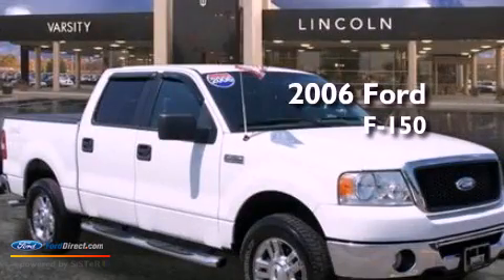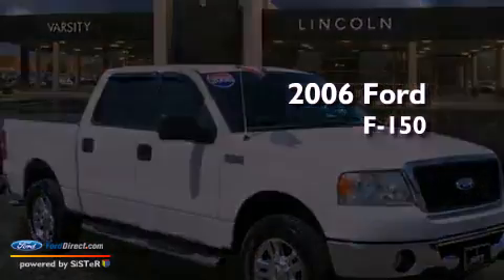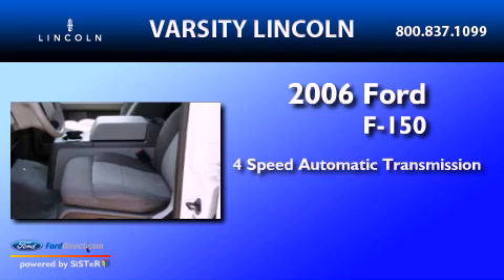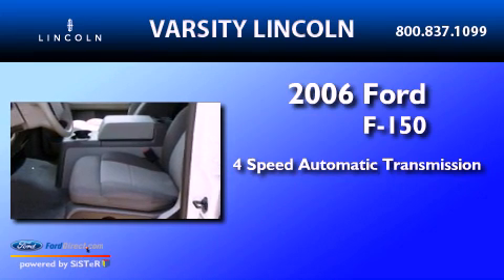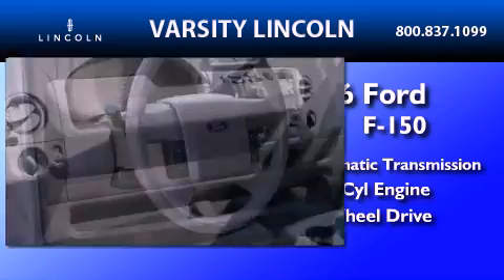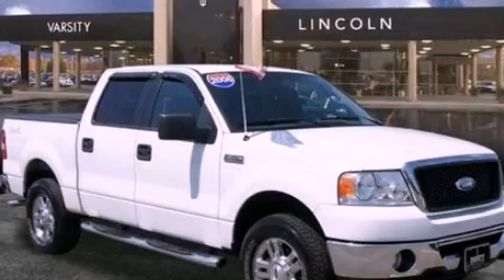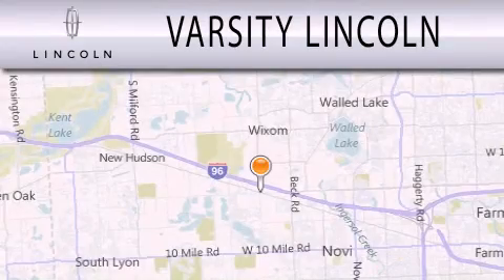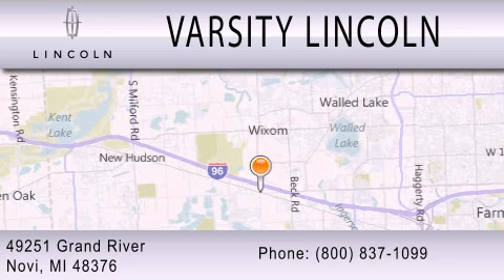Preowned 2006 FORD F-150 Novi MI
Year : 2006
 Make : FORD
 Model : F-150
 Engine : 4.6L V8 16V MPFI SOHC
 Trans . : 4-SPEED AUTOMATIC
 Exterior : OXFORD WHITE CLEARCOAT
 Miles : 65,846
 Interior : MEDIUM DARK FLINT
 Stock : 34641